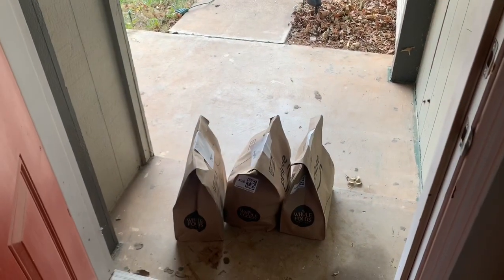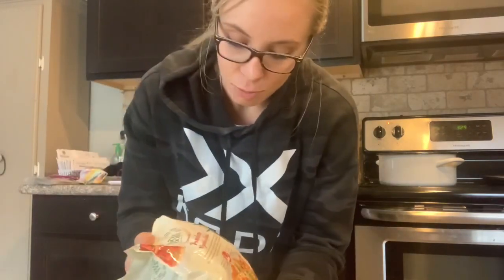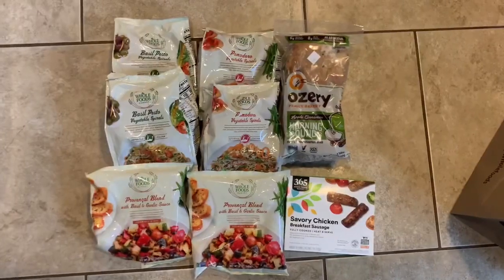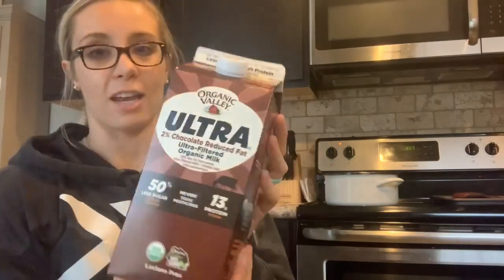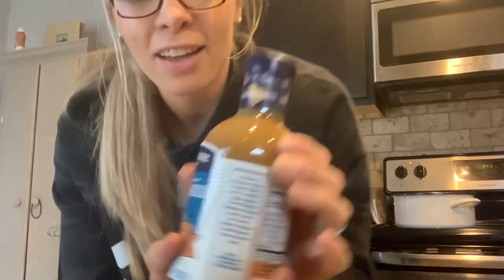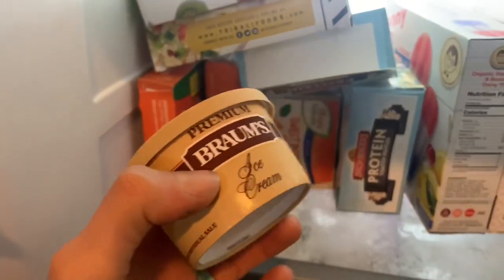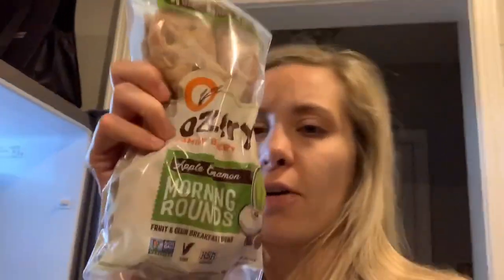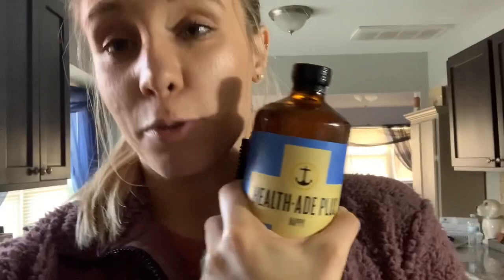Whole Foods and Aldi grocery haul, plus a Full Day of Eating! Part 1!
I talk to much so this is a 2 part video!😂😂😂